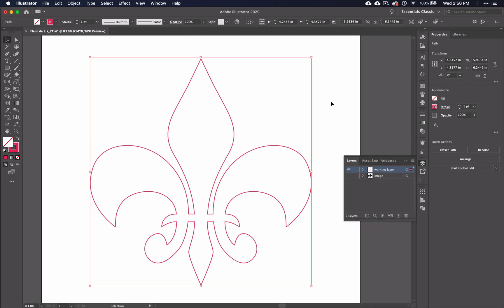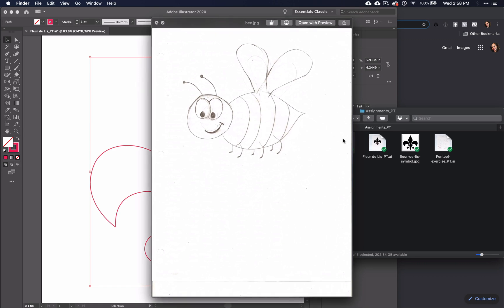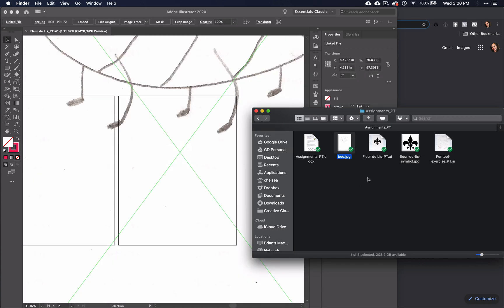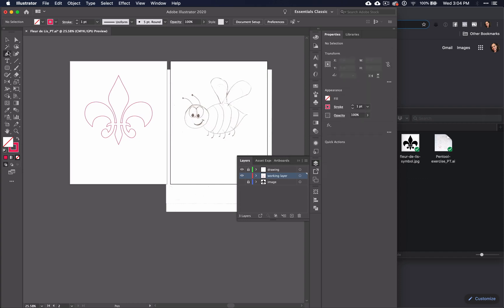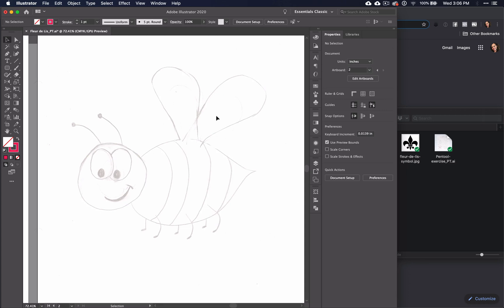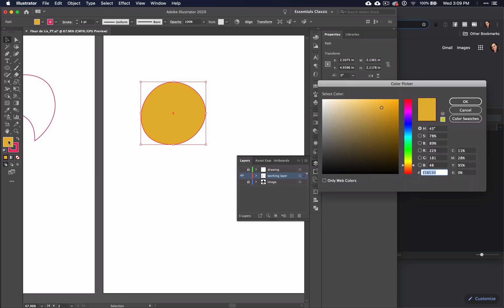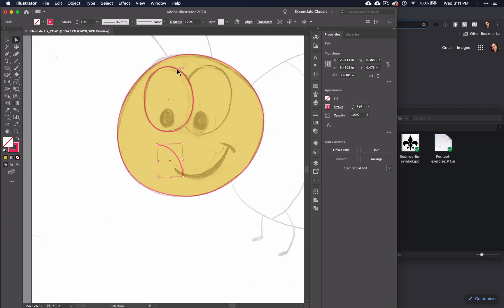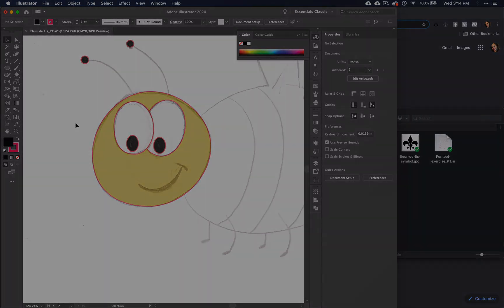7. Using Shapes with the Pen Tool in Illustrator CC 2020 video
for lesson resources (including lesson plans, presentations, project outlines and more!).

This is the 7th video in a series of 10 tutorials on how to use the pen tool in illustrator CC. In this video, we’ll be learning how to use the shape tool WITH the pen tool as you work.

If you would like to use the same bee character that is used in the video, go to learn how!

This video is an UPDATED part of the "Pen tool In Illustrator" lesson. In it I will be using Adobe Illustrator CC 2020. If you use an older version of Illustrator, you can check out the old version of this video series